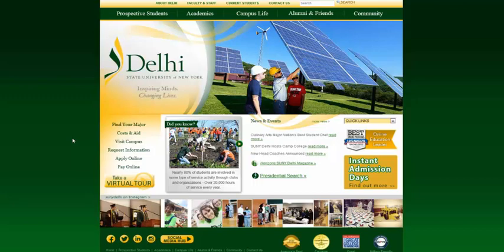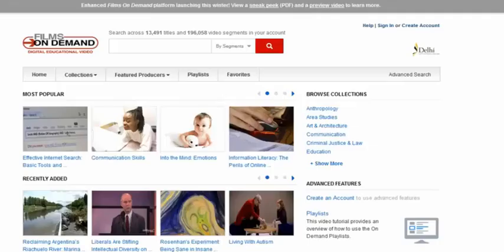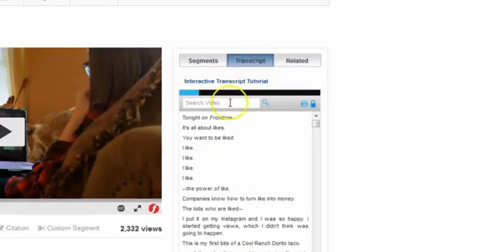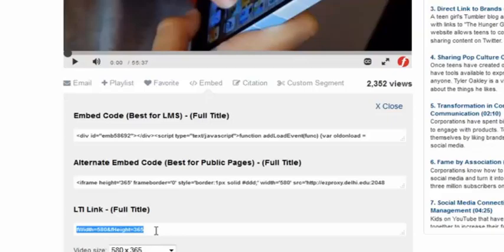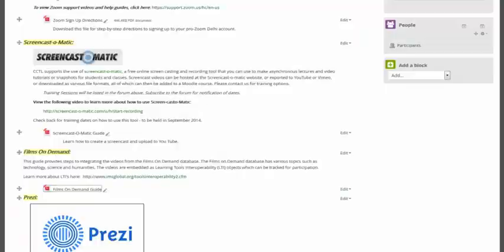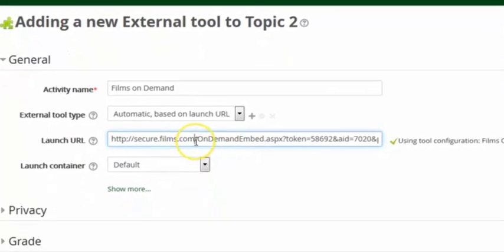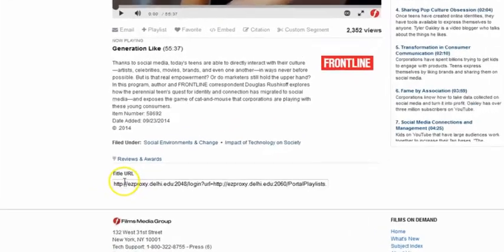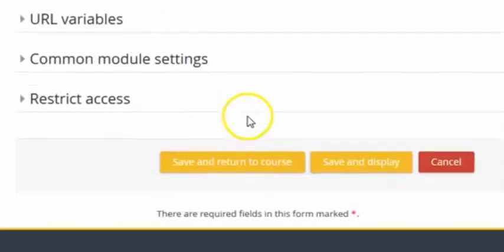Films on Demand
This video provides guidance on how to integrate Films on Demand into Moodle.